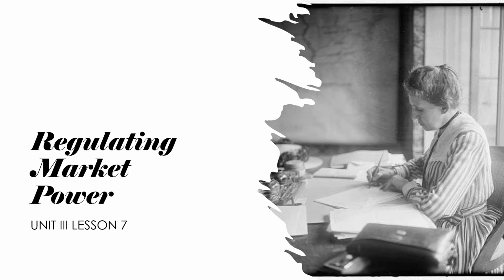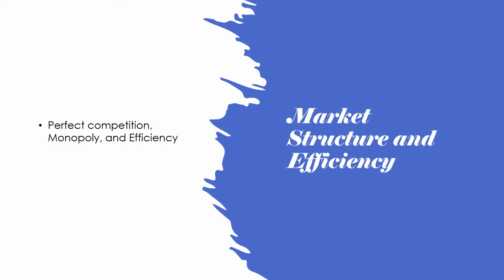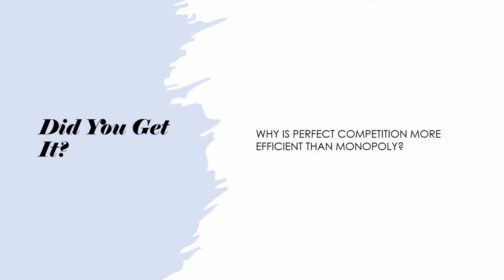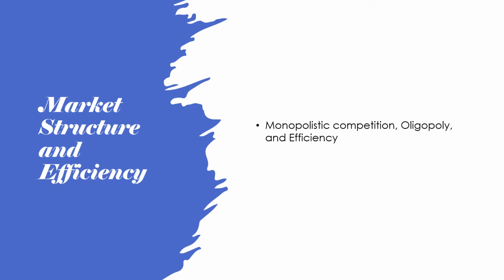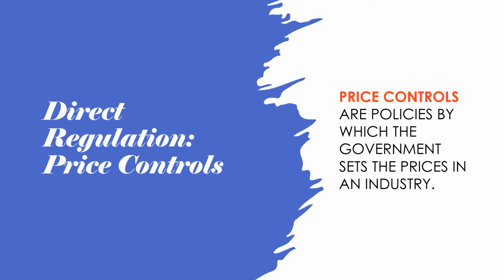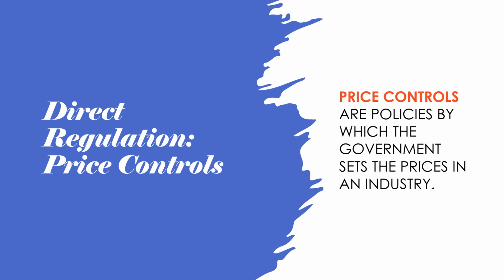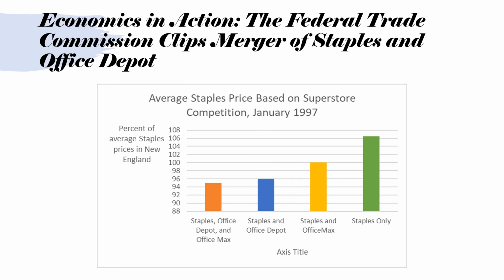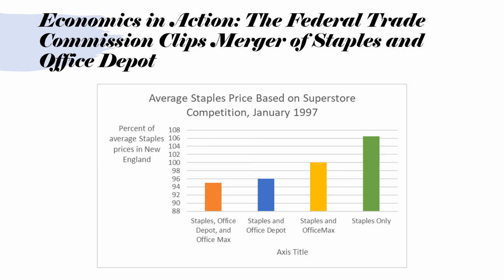Unit III Lesson 7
Regulating Market Power